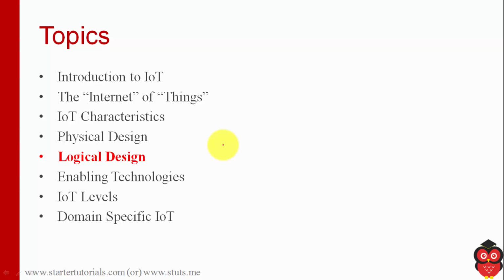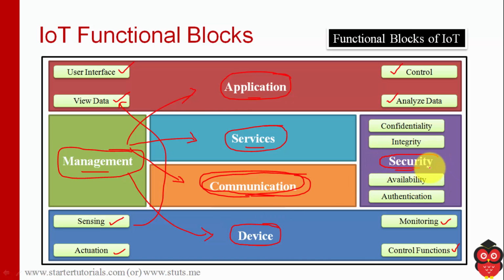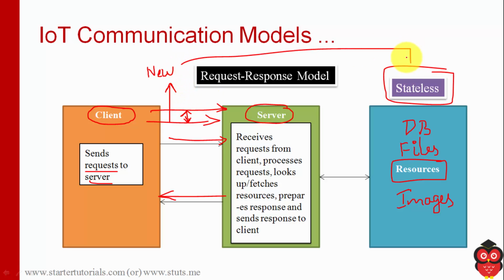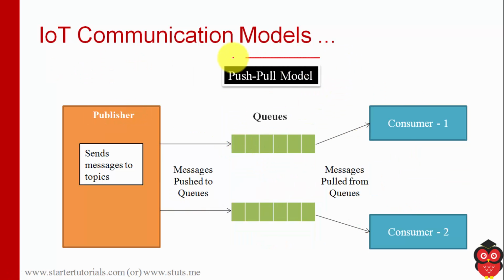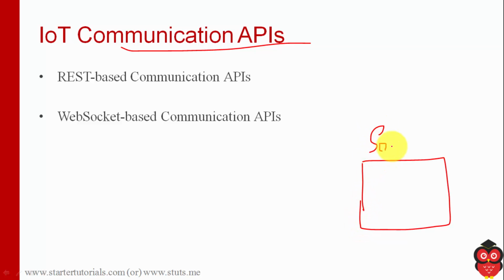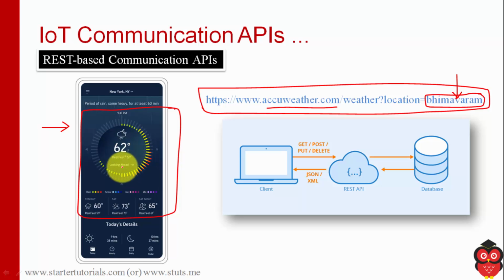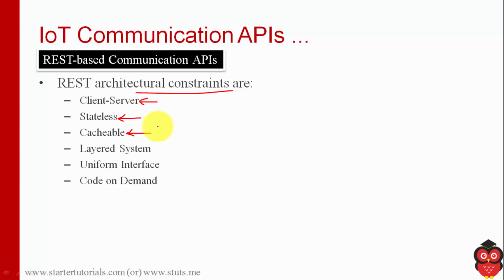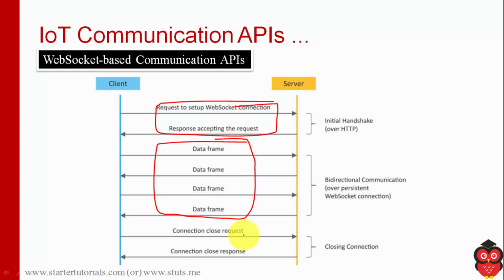Internet of Things (IoT) Lecture 5 - Logical Design of IoT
In this internet of things (IoT) lecture, you will learn about the following:
- Logical Design of IoT
--- IoT Functional Blocks
--- IoT Communication Models
Request-response model
Push-pull model
Exclusive pair model
--- IoT Communication APIs
REST-based communication API
Websocket-based communication API

*Social Links*